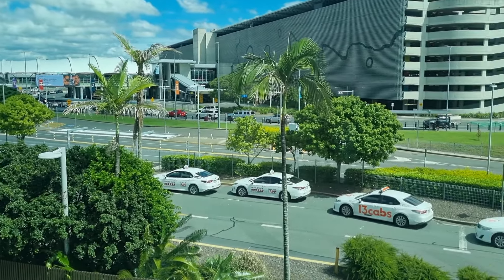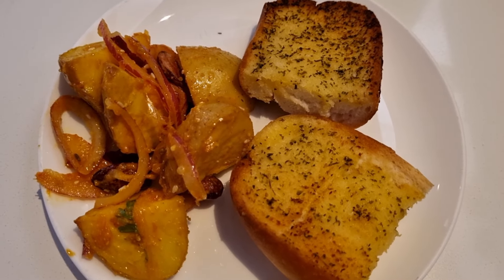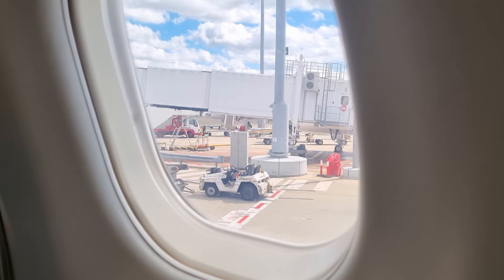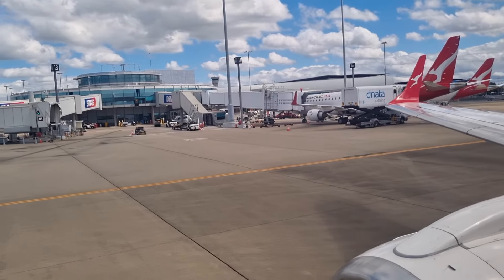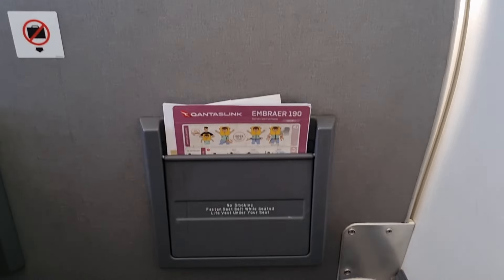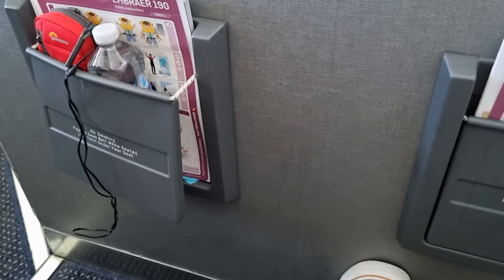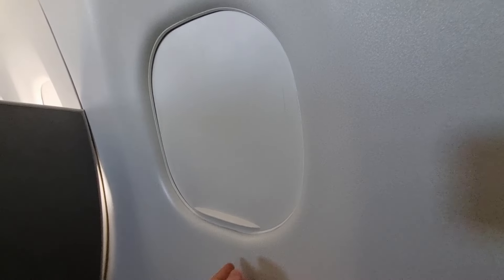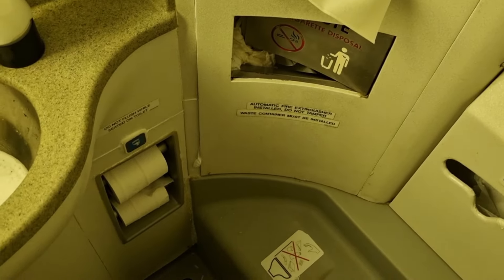QANTAS E190 ECONOMY: Flying The Other Qantaslink Jet [Brisbane to Adelaide]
Today we board a Qantaslink E190 and travel down to Brisbane on another flight from my '7 Flights in 1 Day' Series. We're lucky to have the bulkhead seats, and while the rest of the experience is quite unmemorable, it’s still a comfortable ride.

Flight Information
Airline: Qantaslink
Aircraft: E190
Registration: VH-XVL
Route: Brisbane - Adelaide
Flight Number: QF1935
Date: April 2024
Seat: 4F
Flight Time: 2:19

Booking Information
About 10,000 Qantas Points + $80 taxes (AUD) (apportioned by distance on larger redemption)

Posting Schedule
New videos mostly every Friday or so!
17:00 (AEDT)
6:00 (UTC)
7:00 (BST)
23:00 (PDT)

Looking Ahead
(1 Nov) Qantas 737 Adelaide to Melbourne
(8 Nov) Air New Zealand A321neo Melbourne to Auckland
(15 Nov)  Air New Zealand A320 Auckland to Christchurch
(22 Nov) Qantas 717 Economy Melbourne to Launceston

Music Credits
Music from Uppbeat (free for Creators!)